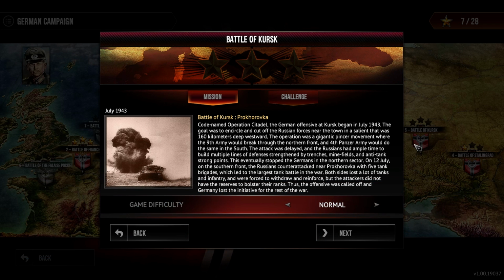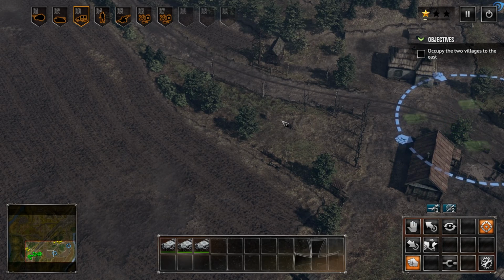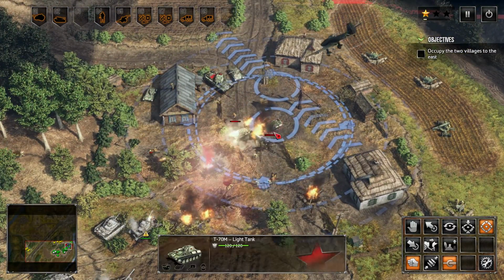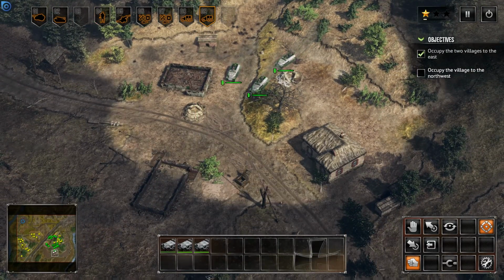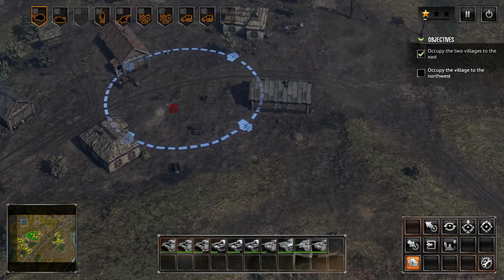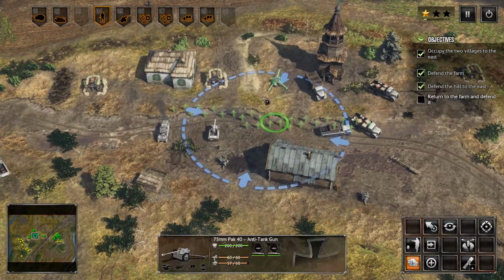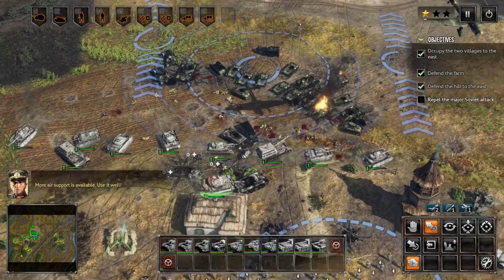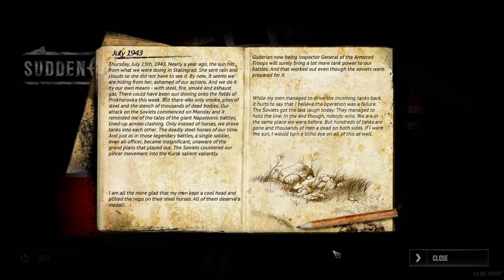Mission 5: Battle of Kursk! Sudden Strike 4 Gameplay (German Campaign)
Hey guys,

Time for Sudden Strike 4, a new version of a very old series of games based on World War 2.

This is gameplay of the German campaign.